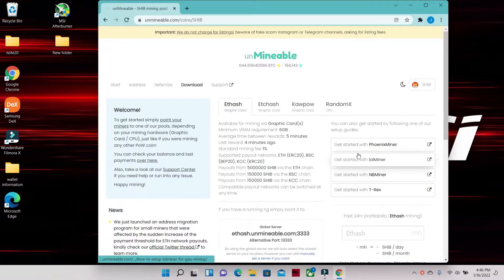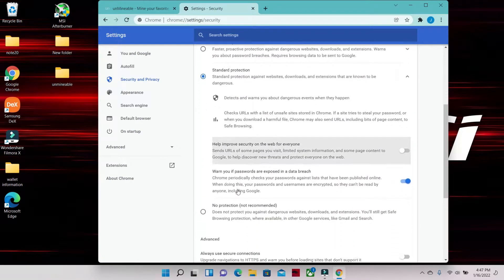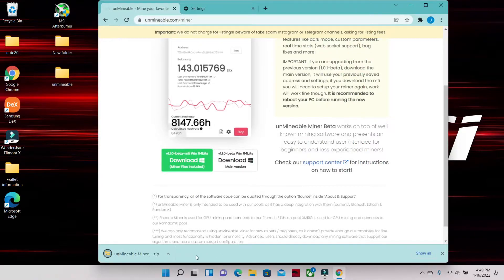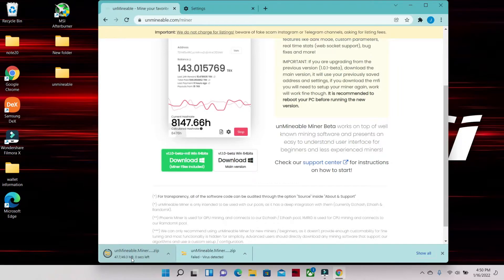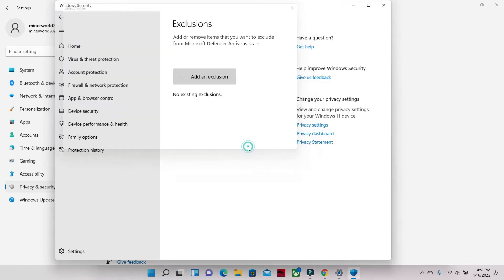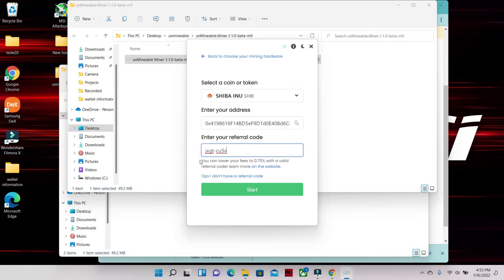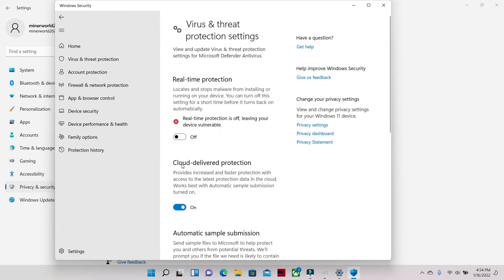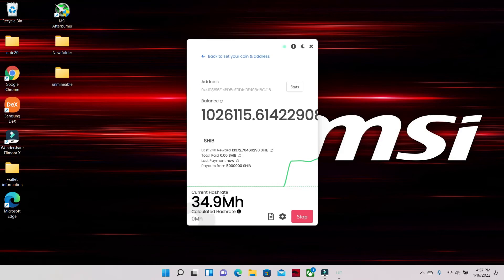HOW TO INSTALL UNMINEABLE FOR WINDOWS 11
How to mine on unmineable

USE THIS CODE TO SAVE
jxgt-cu5v

0:00 intro
0:34 Pick out a coin to mine
1:05 security and privacy
1:39 download failed { skipping this part will speed up DOWNLOAD }
2:34 GO TIME window 11 settings
3:11 download success
4:01 Exclusions
4:59 unmineable folder extract
5:30 REFERAL CODE
6:25 security and privacy TURNED BACK ON
7:00 virus threat protection
7:35 intro on msi afterburner

CHECK OUT MY MINER FACEBOOK PG I WOULD LOVE TO SEE YOUR BUILDS PLEASE POST PLEASE COME CHAT WITH ME